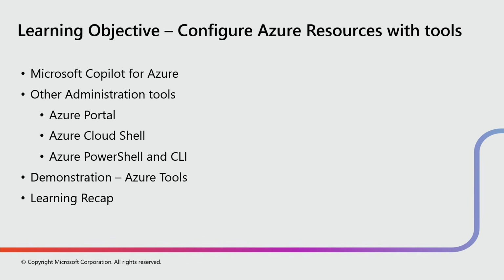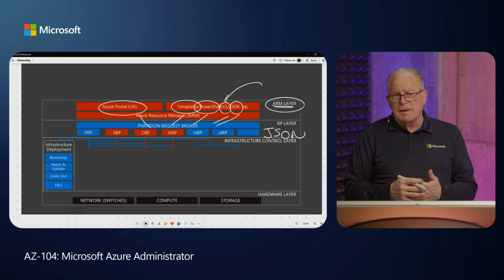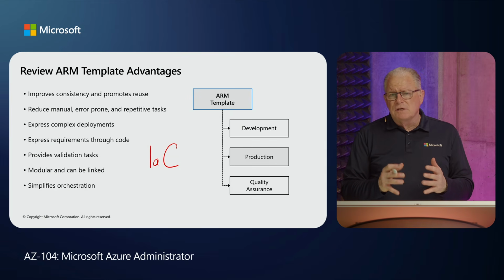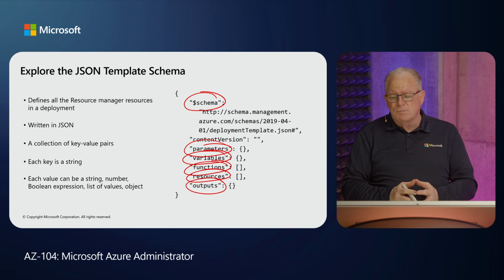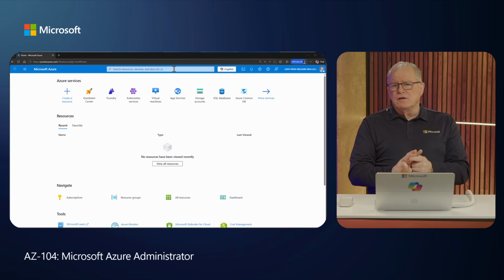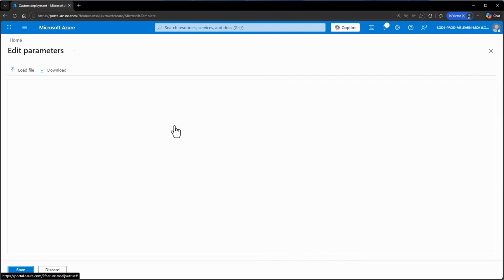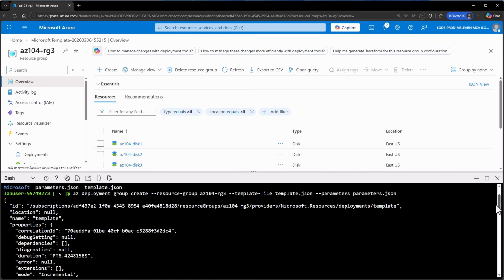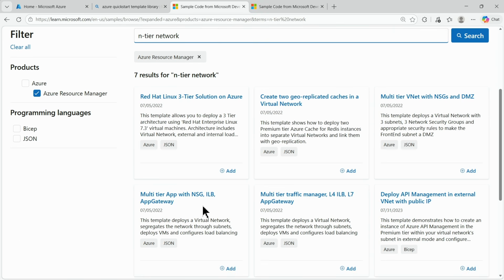Configure Azure Resources with the Azure Portal, PowerShell, and the CLI | AZ-104 | Episode 7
This module will show you how to configure Azure Resources with the Azure Portal, PowerShell, and the CLI.